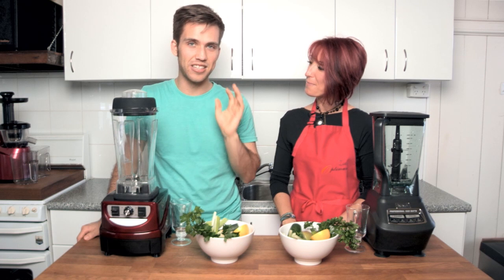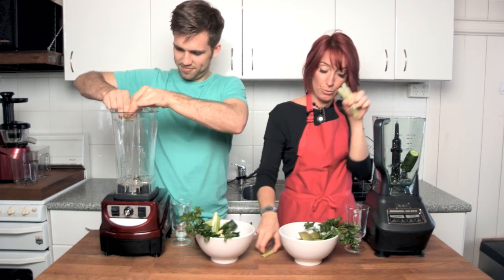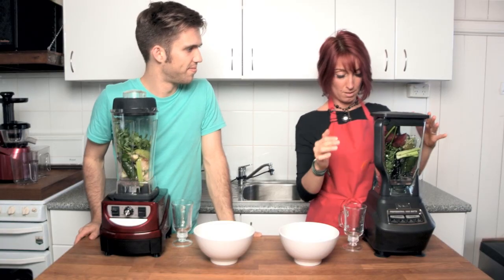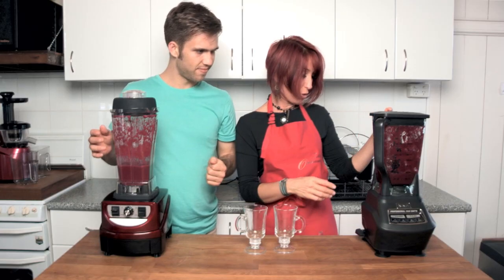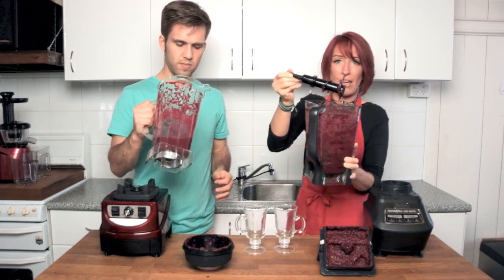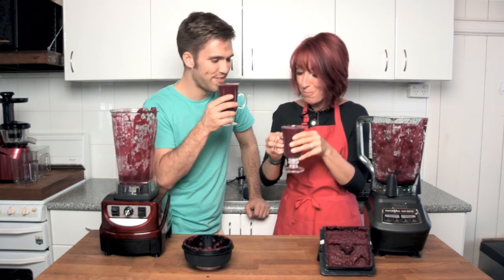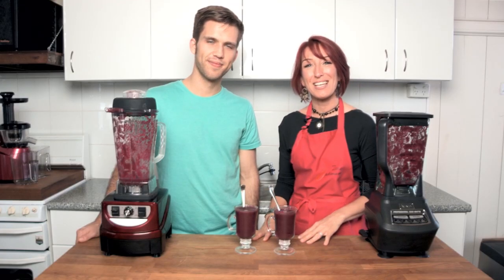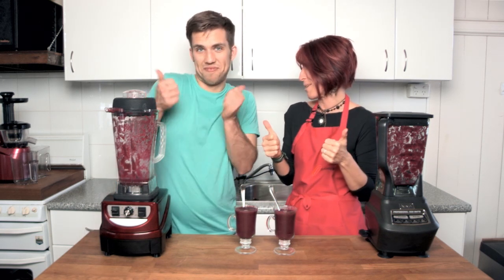Part III - The Optimum 9400 VS The Ninja Mega Kitchen System - Blender Comparison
Check out how the Optimum 9400 stacks up against the Ninja Mega Kitchen System in Part I of this comparison video hosted by Kisane Appleby from Realistically Raw You and Rory Bland The Whole Food Dude.